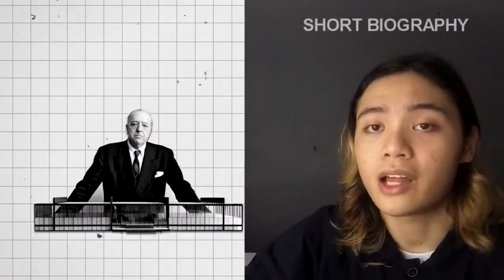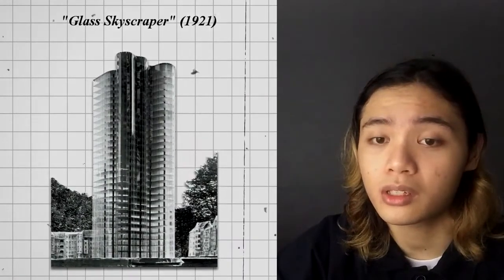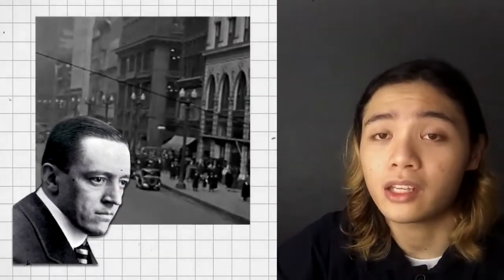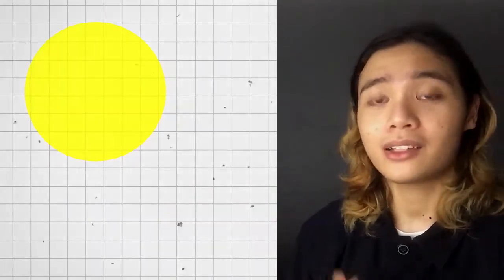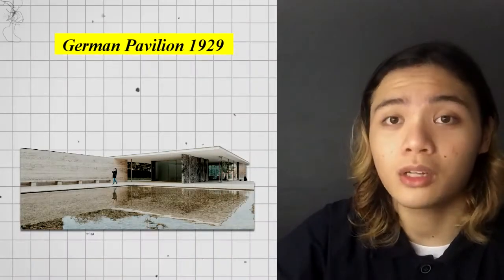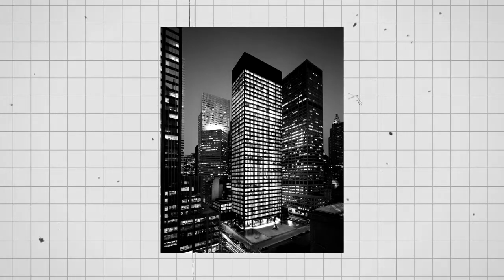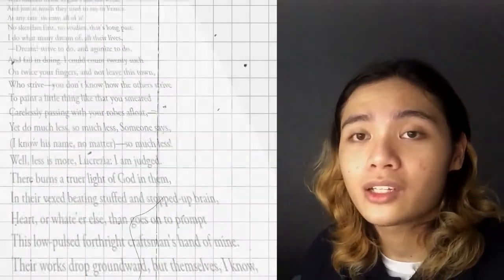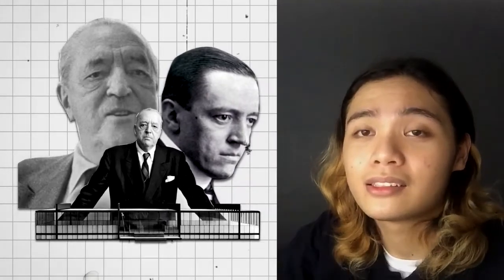Ludwig Mies Van Der Rohe: Life and Work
MY_INTERNATIONAL_ARCHITECT_RIVERO_ARC11
Ludwig Mies Van Der Rohe
A world renowned architect who epitomizes the International Style of the Modernist movement